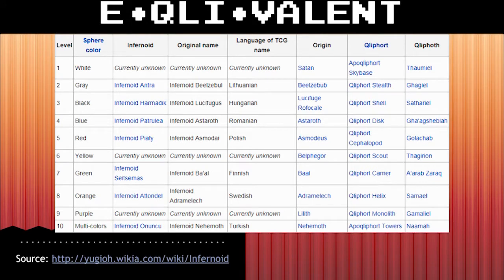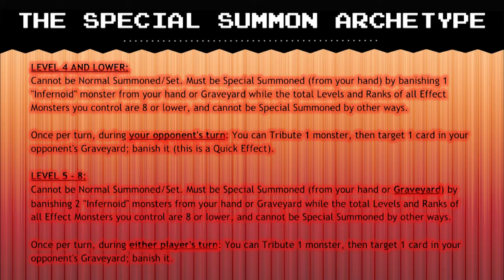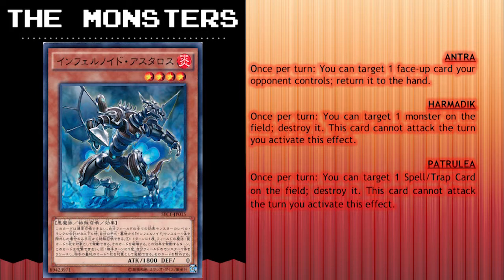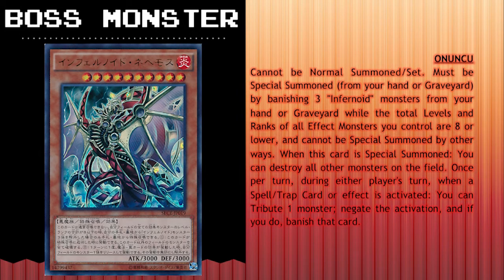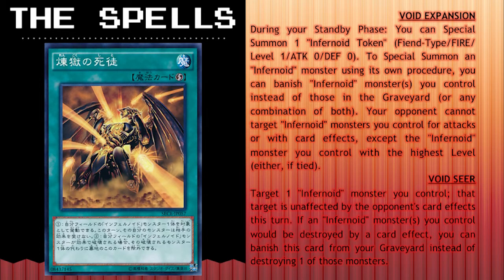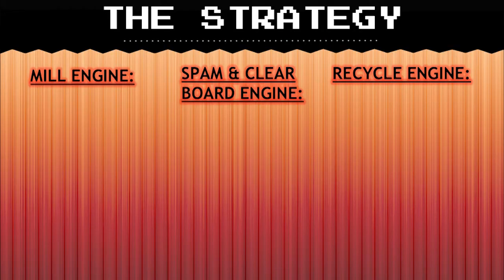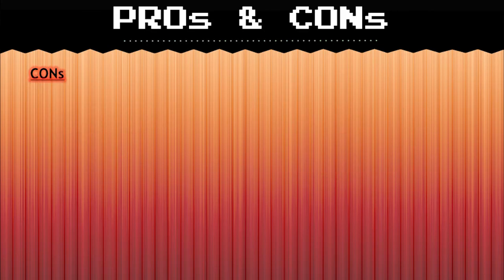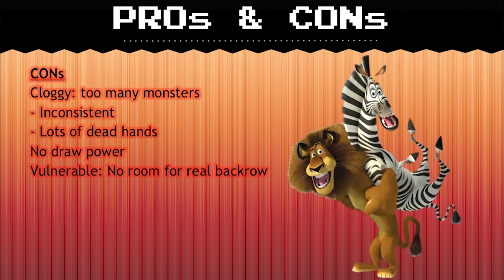After-School YuGiOh! | Session #6: Infernoids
After a long week at school we bring you the Yu-Gi-Oh After School Special! This week's lesson: Infernoids. Hope you enjoy!